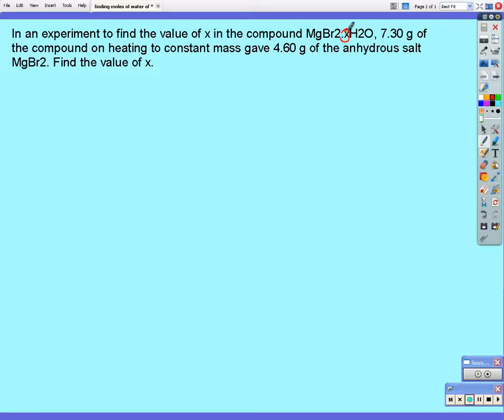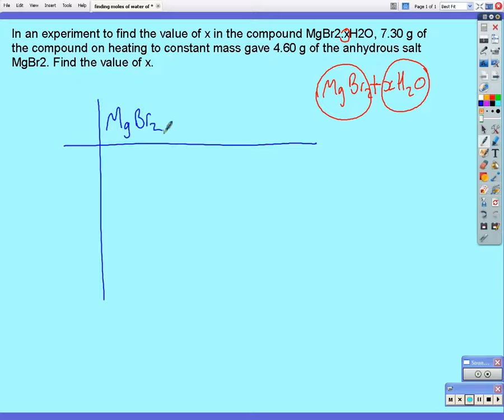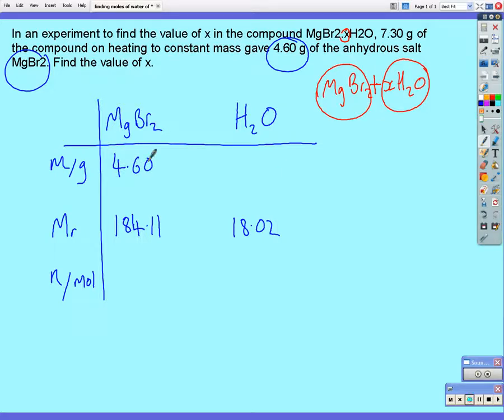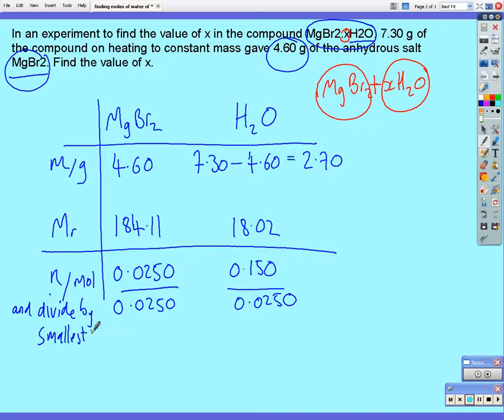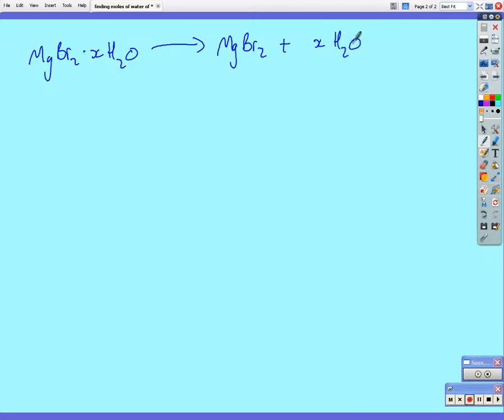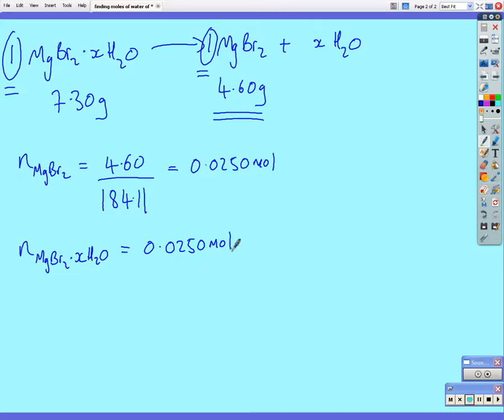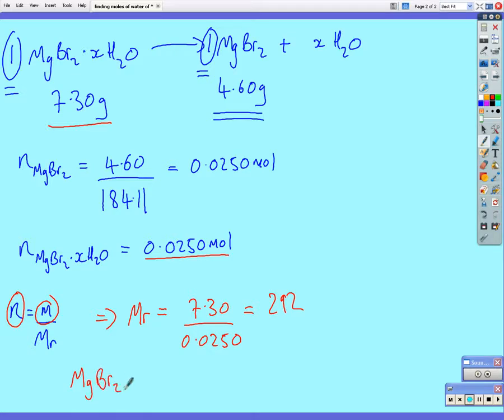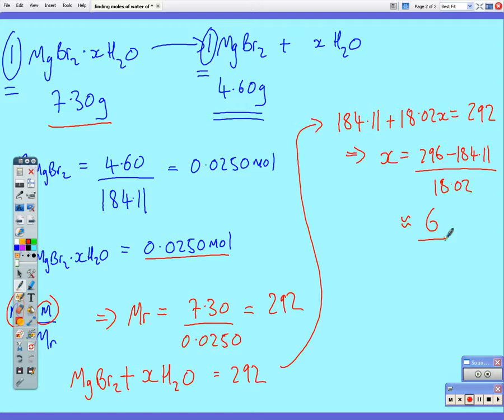Finding the moles of water of crystallization